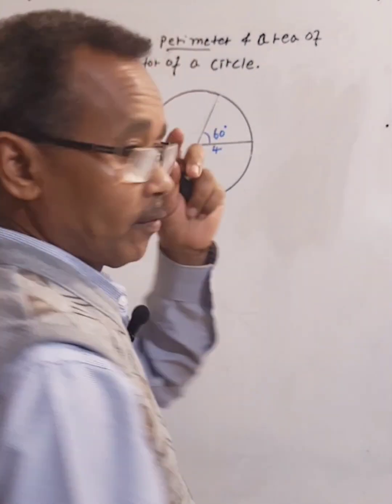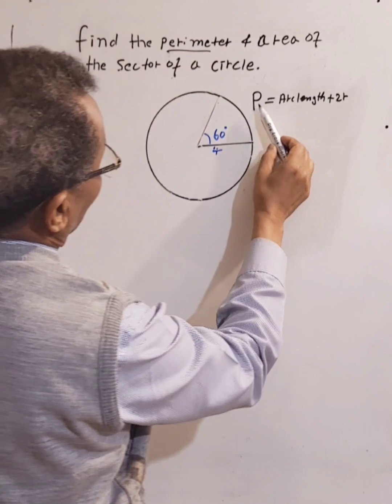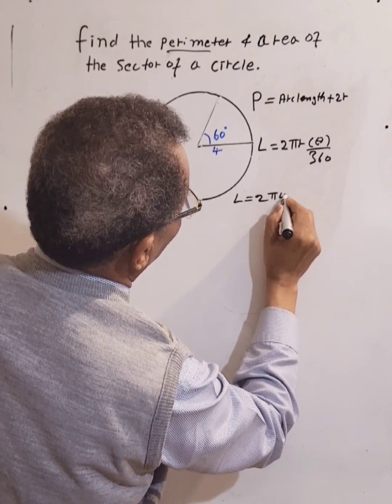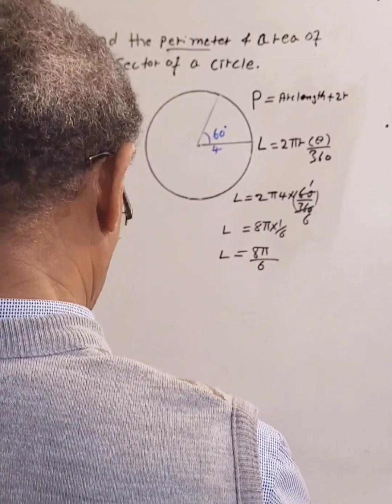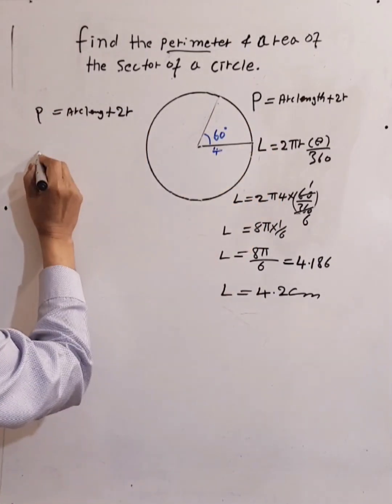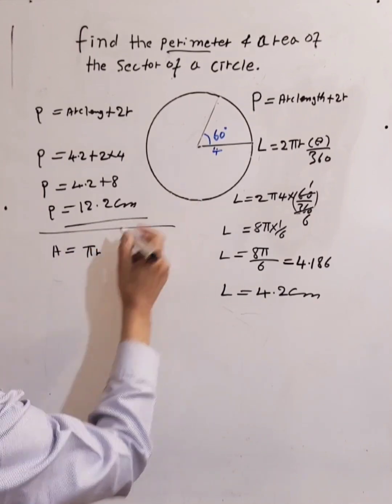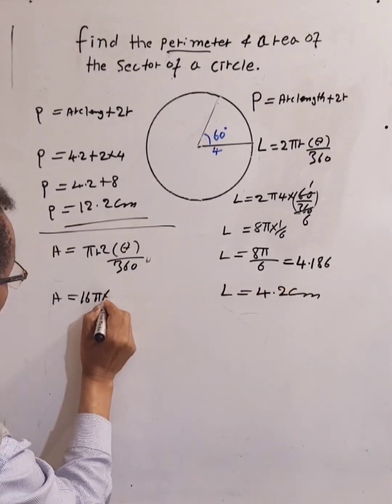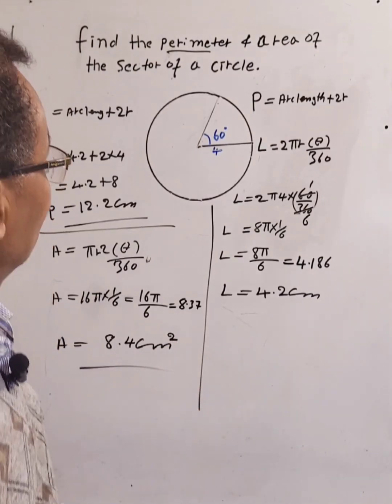How to Calculate the Perimeter and Area of a Sector of a Circle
In this video, I explain step-by-step how to calculate the perimeter and area of a sector of a circle. Before finding the perimeter, we first calculate the arc length, which plays a key role in the process.